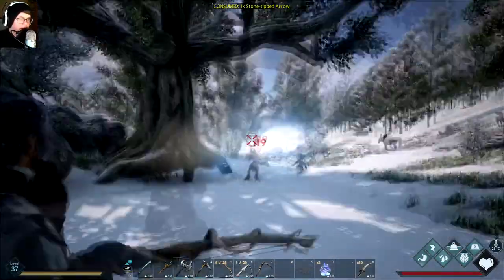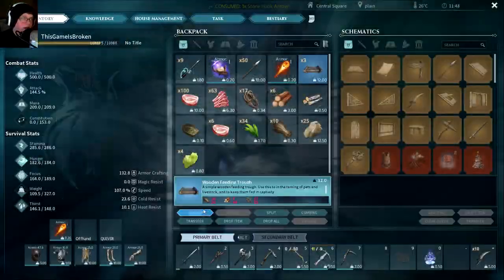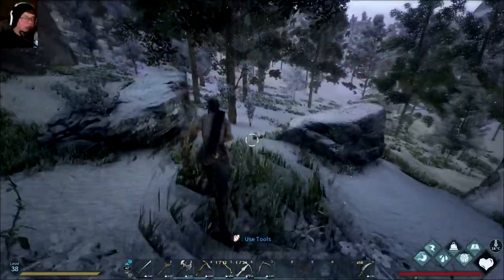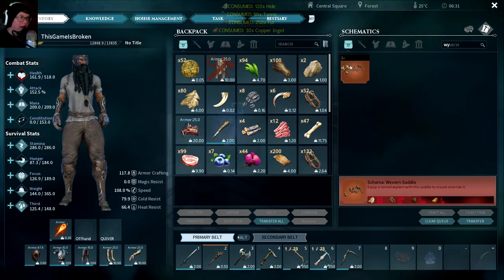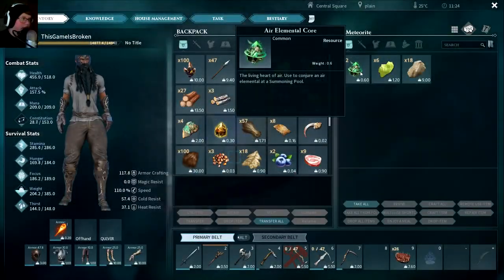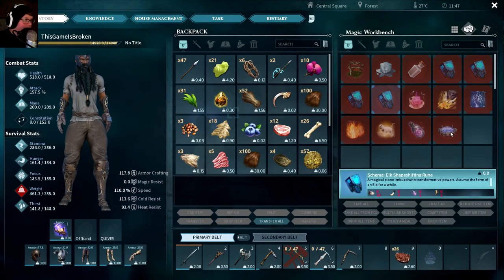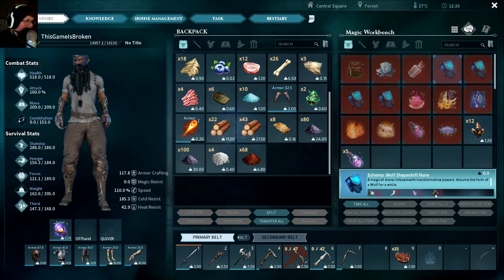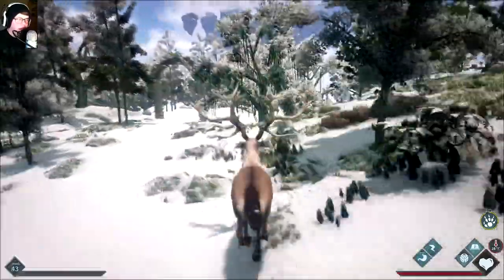Episode 8 - WYVERN (Dark and Light)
Hello everybody, AquaGear here! In today's video we play Dark and Light and tame our first Wyvern!

Links!

Q&A!

- Lots of people! Originally a lot of Minecraft Youtubers like the Hermits and Mindcrackers.

- Chrono Cross

-Counter-Strike, Overwatch, Hearthstone, League of Legends, H1Z1, Minecraft, Terraria, PUBG, pretty much anything I play on my channel or in my steam library.